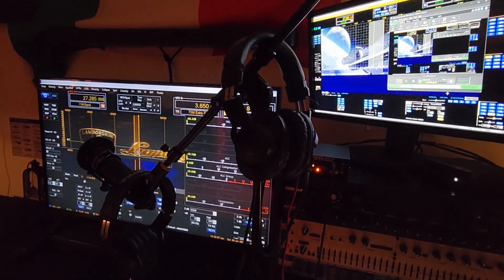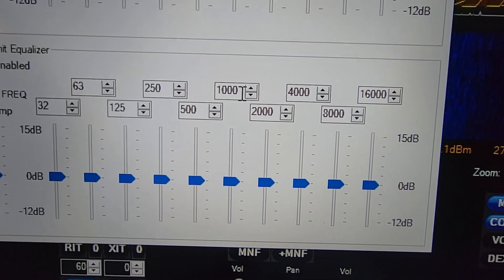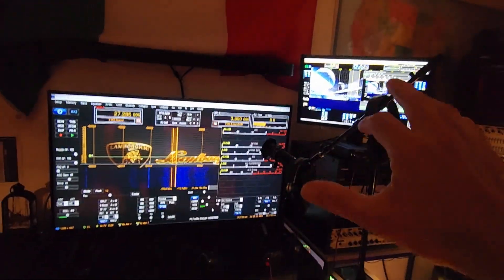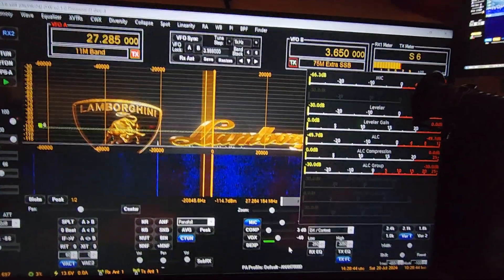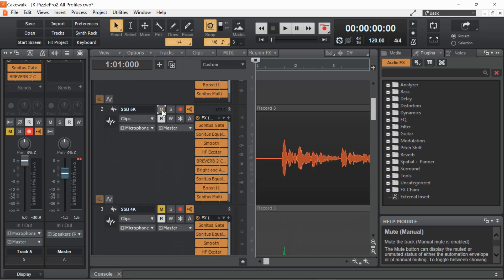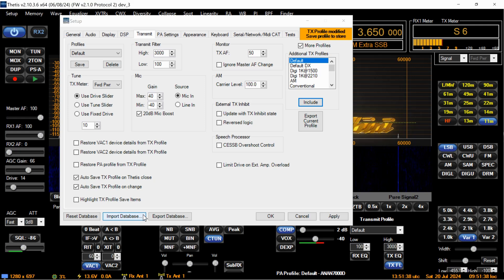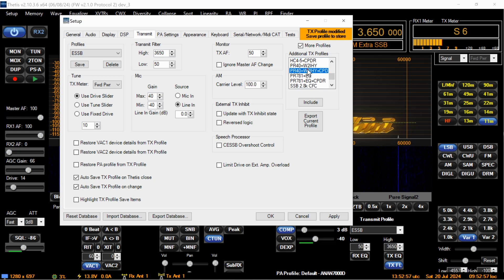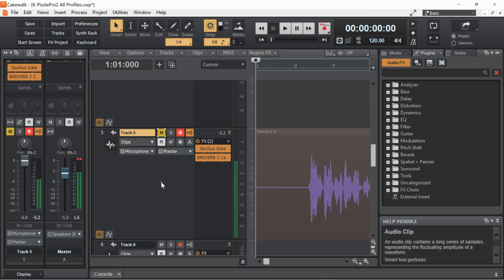Thetis pre-set audio/TX profiles only. No external audio processing.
In the transmit segment of this video, what you are hearing is the receive of station B and what you are seeing is station A transmit performance using the pre-set TX profiles that come with Thetis. To accommodate all of the various TX bandwidths, I left station B RX filter set to 50 thru 5kc.